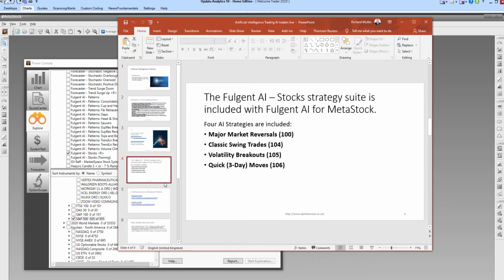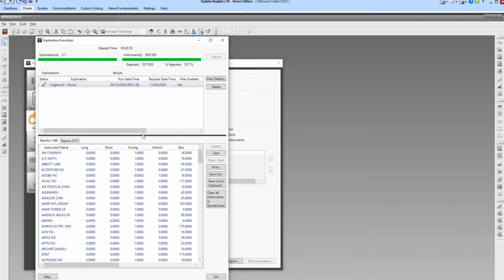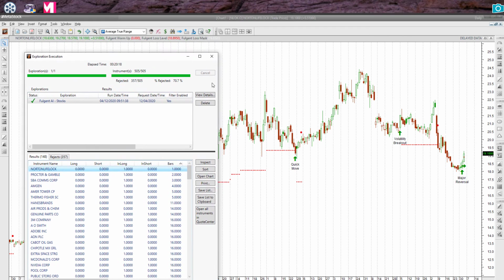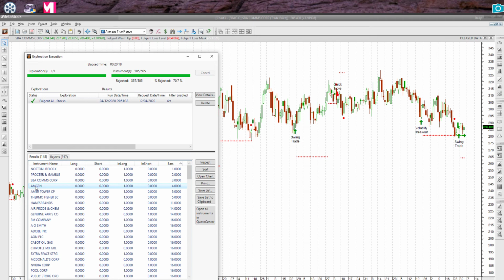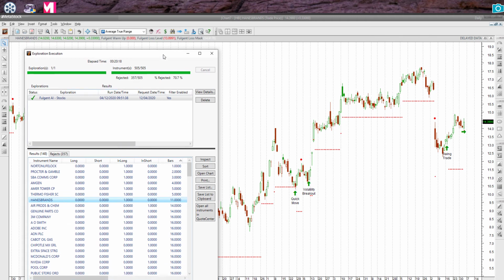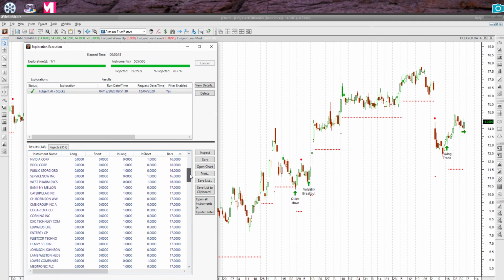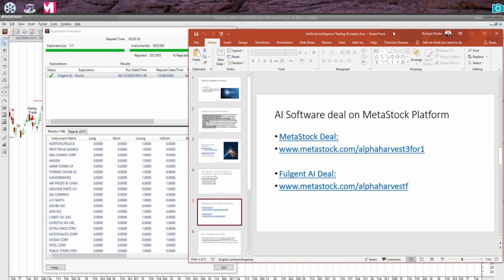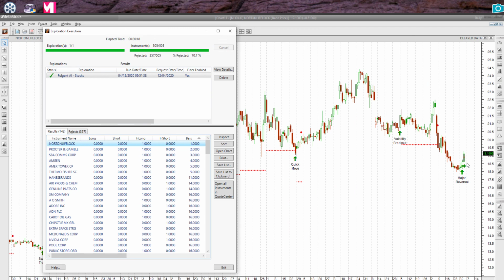SP500 Artificial Intelligence Trades Review 4th December 2020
Scanned the SP500 index members for new trading ideas as identified by AI. So far so good a lot of great trades. Happy AI Trading!